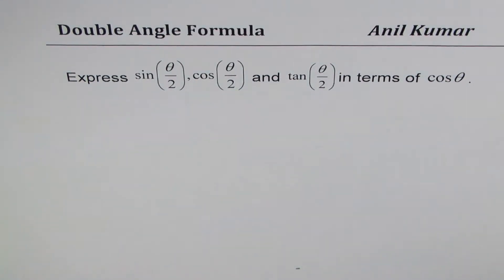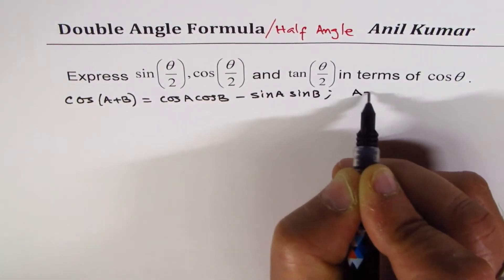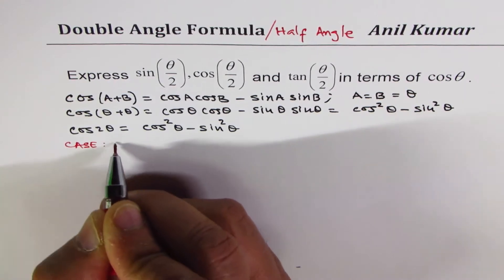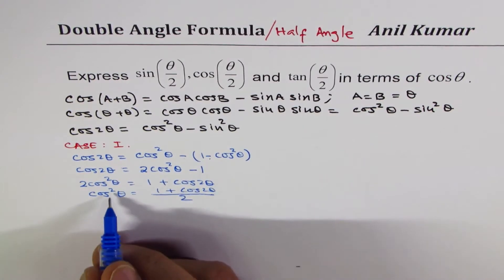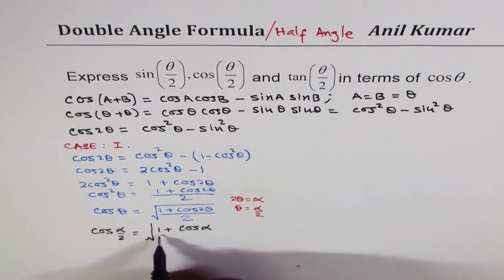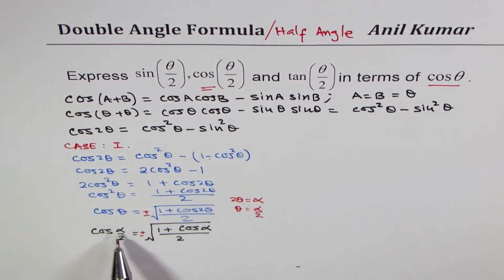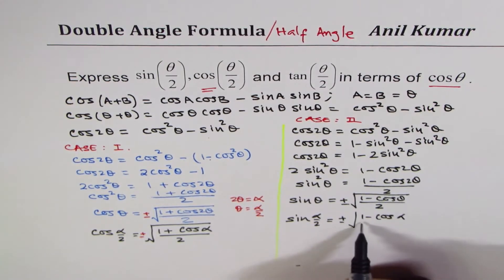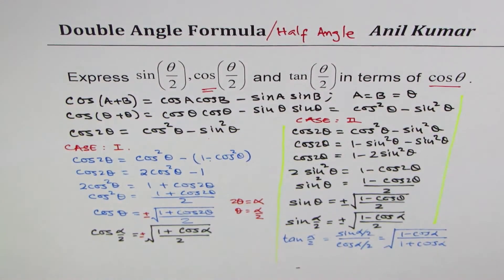derivation of half angle trigonometric formula in terms of cosine